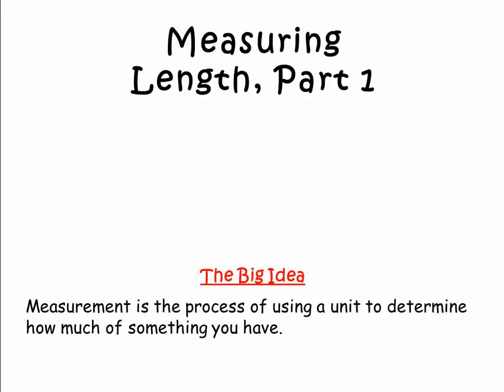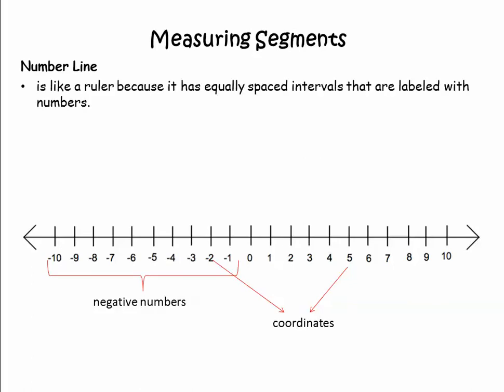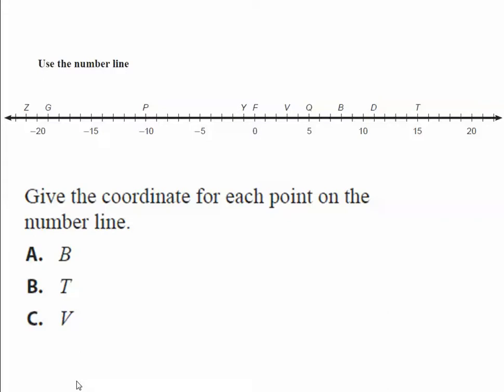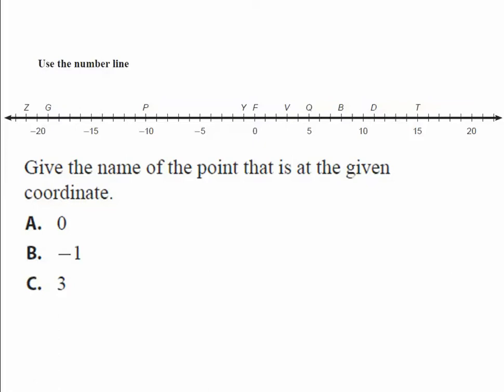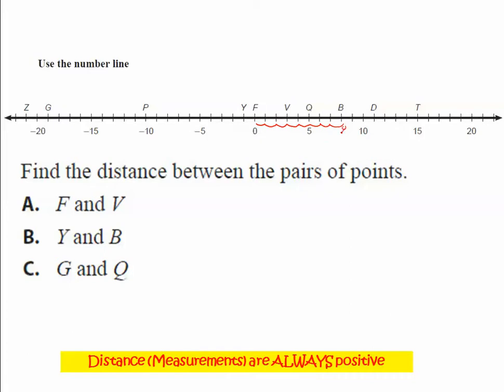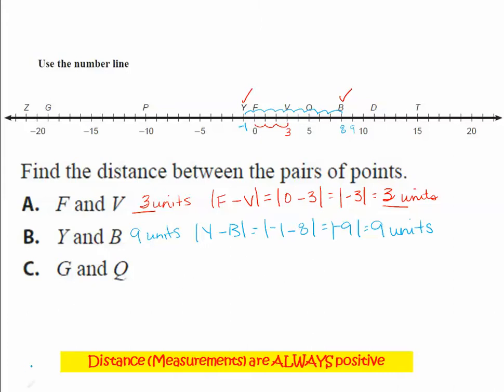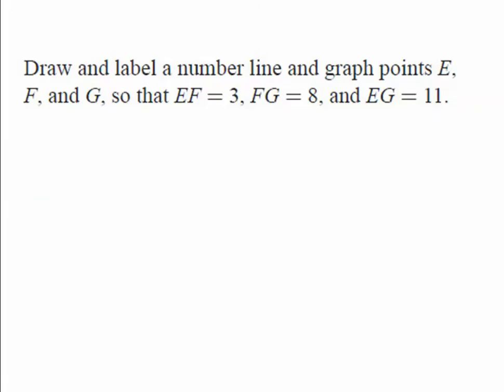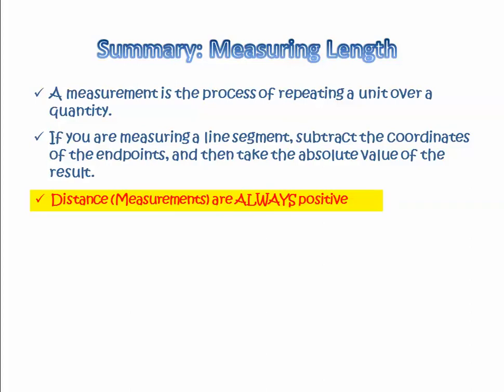Fall U1 Measuring Length 1